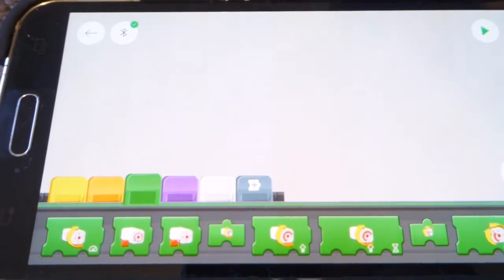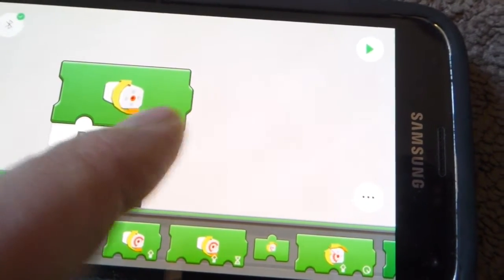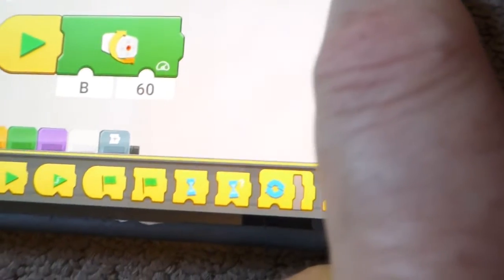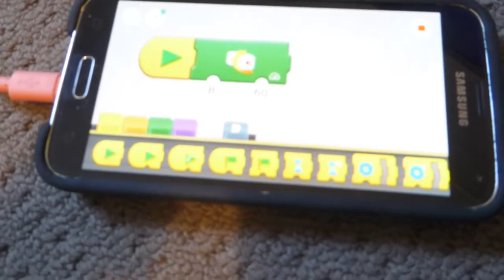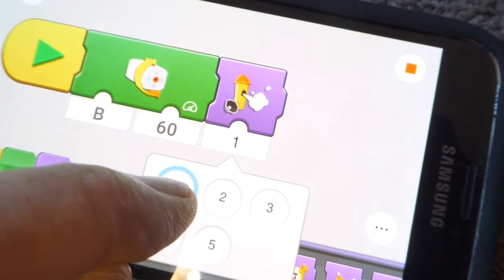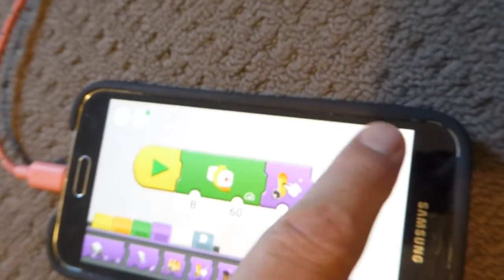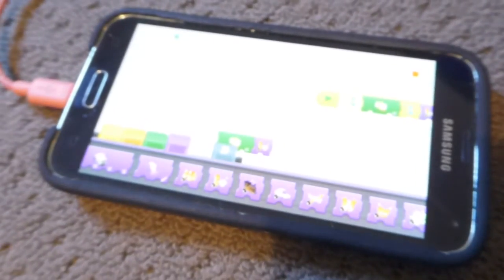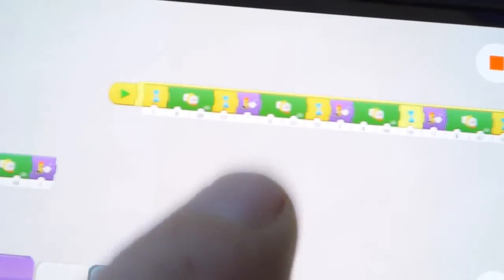Code example Lego Trains with Powered Up App, automate, soft start, sounds, loops.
A closer look at the coding tags and making the engine go, adding sounds, soft starts, and loops.